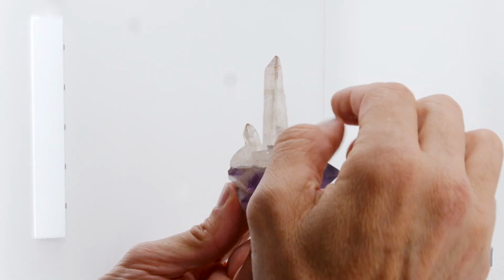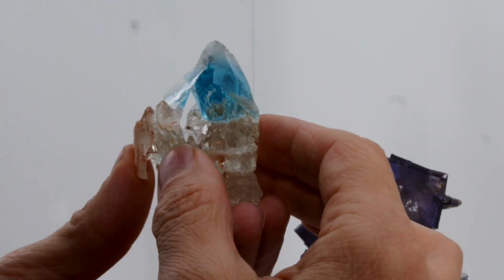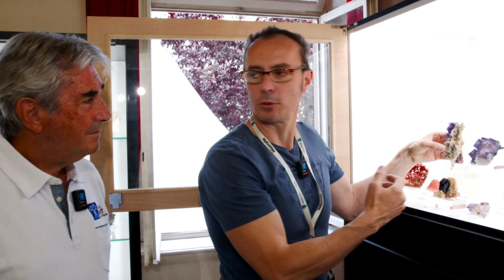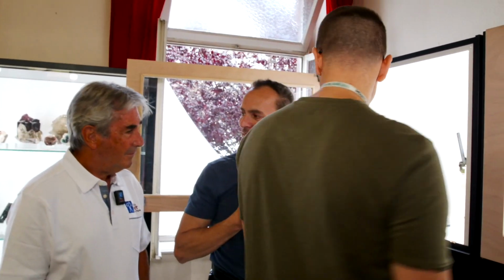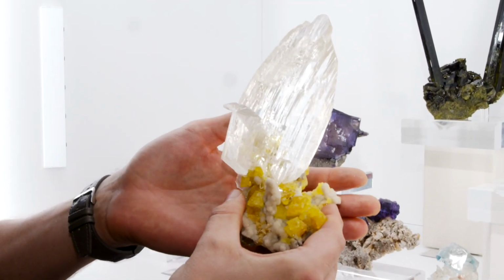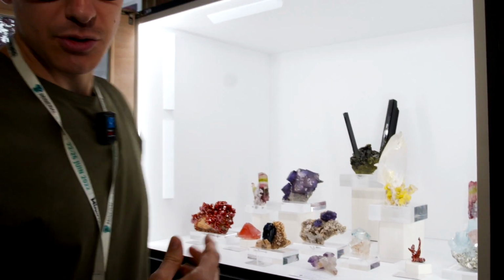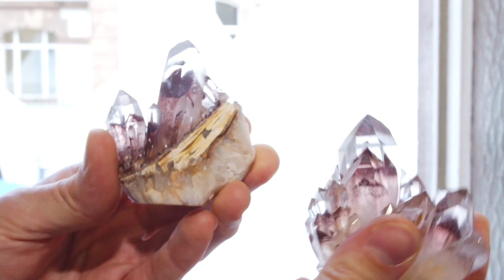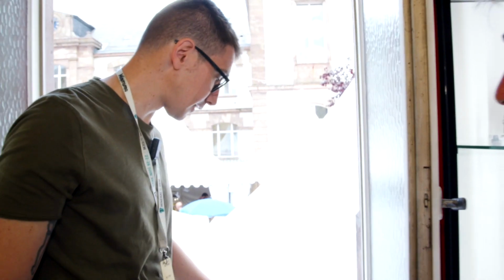MCP - What's Hot In Ste.Marie: 2022 - Program Sponsor Series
Mineralogical Collection Professionals (MCP) - based in Milan, Italy -  is one of the finest mineral preparation and repair labs in the world. Visiting them at ANY mineral show is a real treat as they always have incredible minerals that they've either worked on or acquired through their numerous active mining activities throughout the world.

At the 2022 Sainte-Marie-aux-Mines show (back after a two-year hiatus due to COVID), they did not disappoint. Join Show Host Eric DeCarlo as he gets together with Dr. Federico Pezzotta and Alesandro Paladini to see What's Hot In Ste.Marie in the MCP room!!!

To watch the entire ALMOST 3 HOURS of What's Hot In Ste.Marie: 2022, you can pick up your copy NOW at: